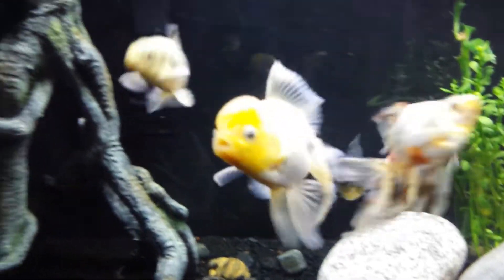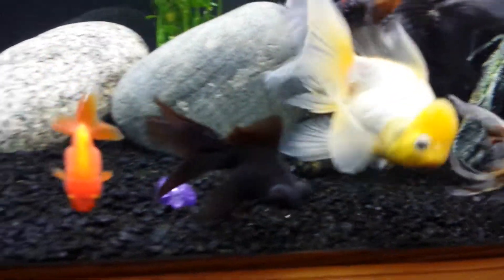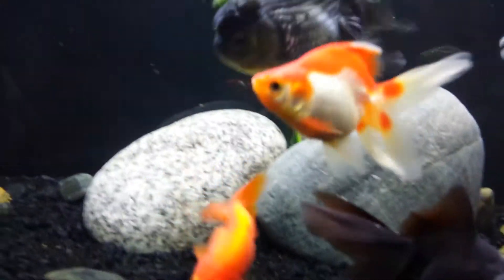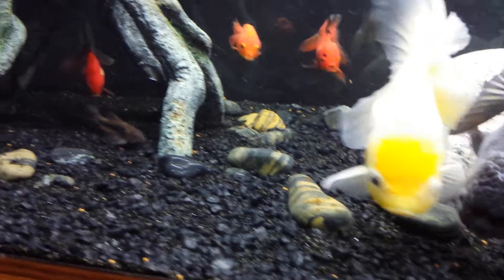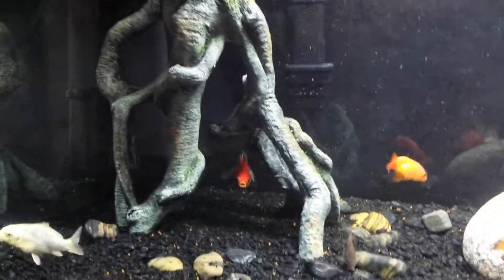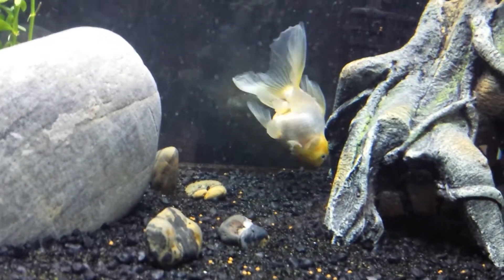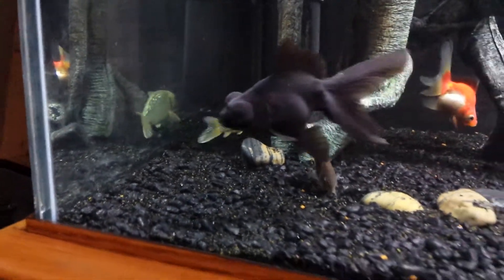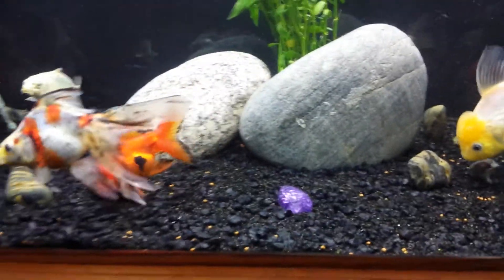Goldfish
Goldfish.I love goldfish. As long as you provide them the right environment. They really arent ad much work to take care of as some people make them out to be.